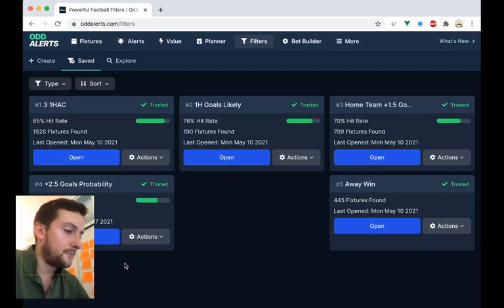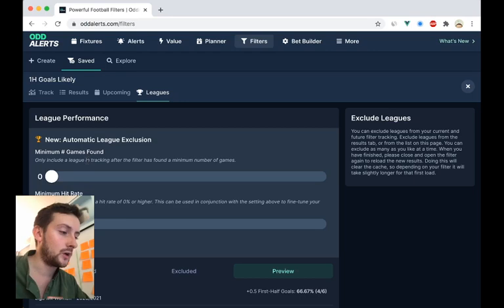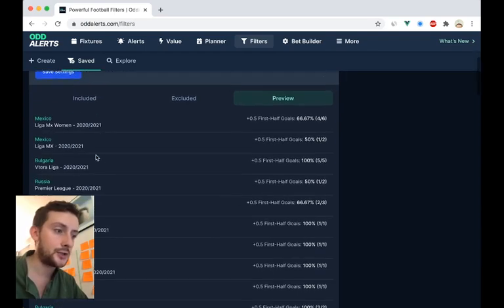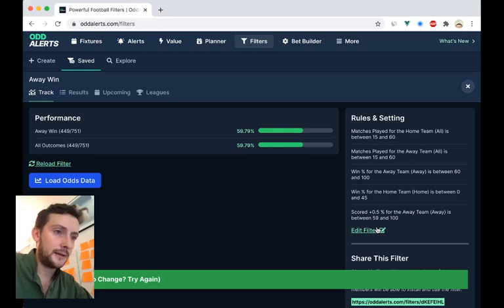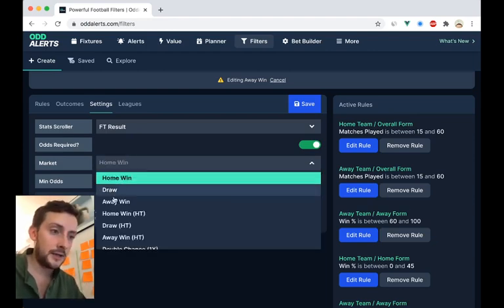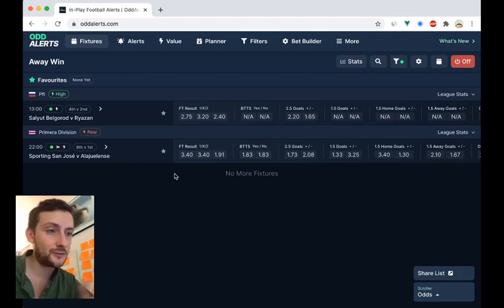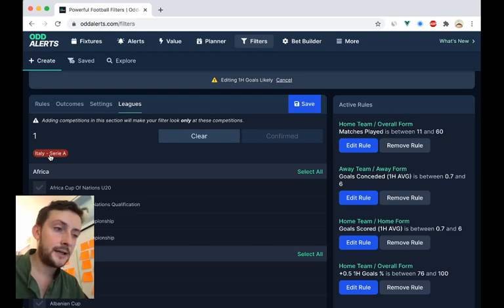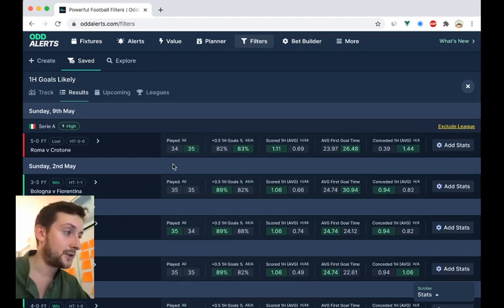Major Filters Update: Filter by Odds, Automatic League Exclusion, Speed Improvements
The biggest update to filters since tracking launched, and I can’t wait for you to try it out. You can now set a filter on the pre-match odds, as well as automatically excluding leagues from your filter and future tracking based on hit rate or the number of fixtures found so far.